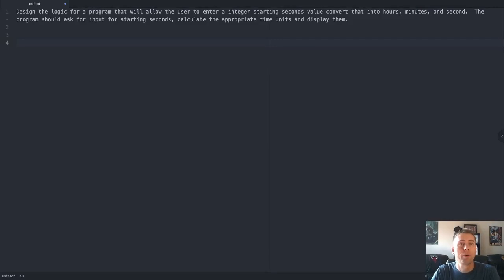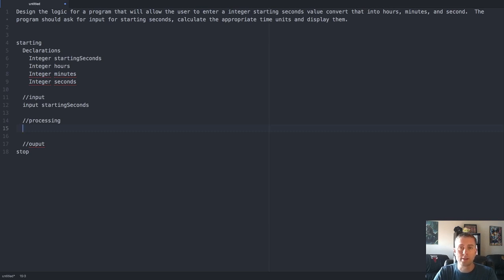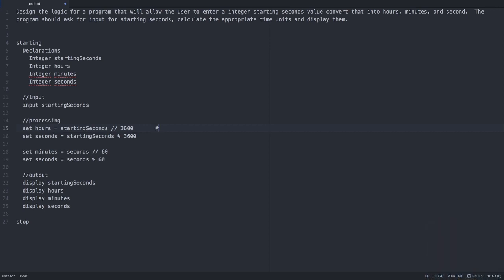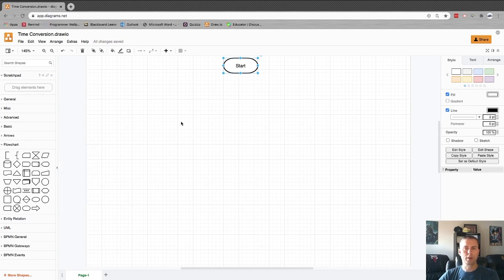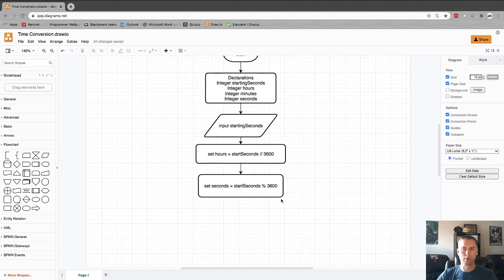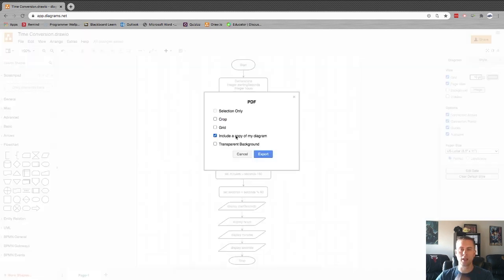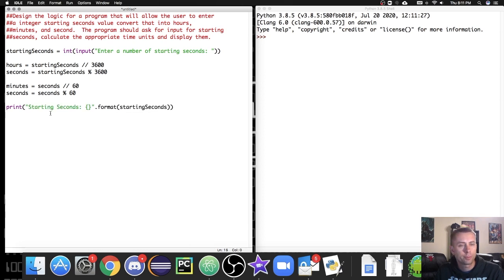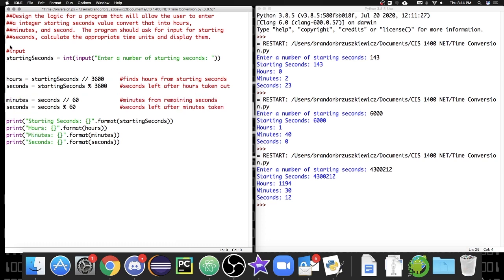Time Conversion Example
An example problem with pseudocode, flowchart, and python